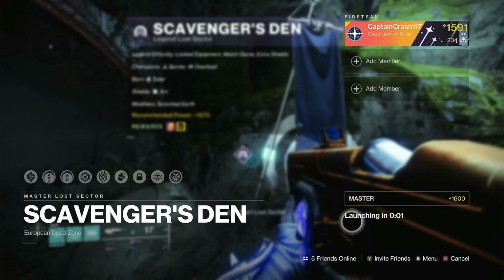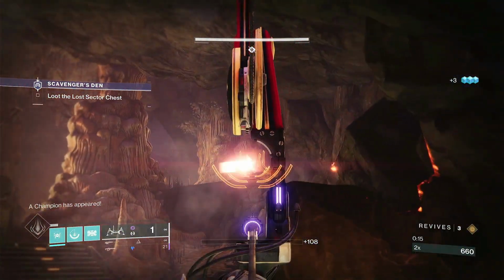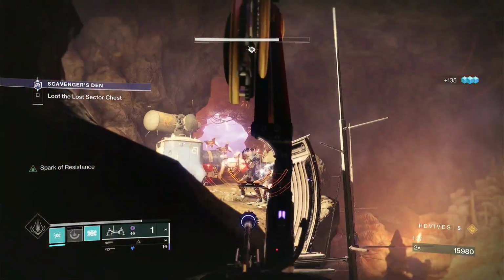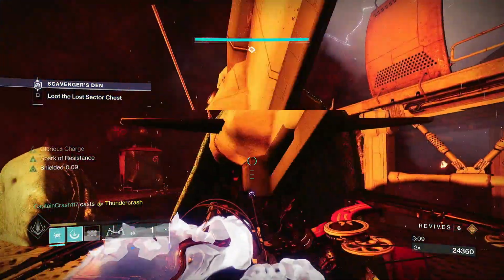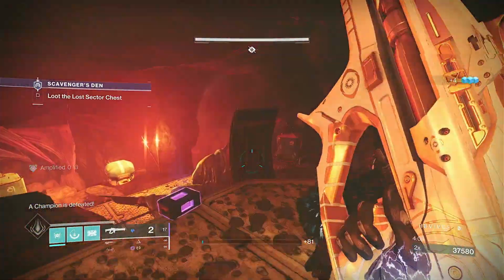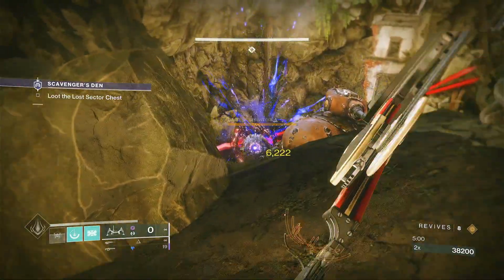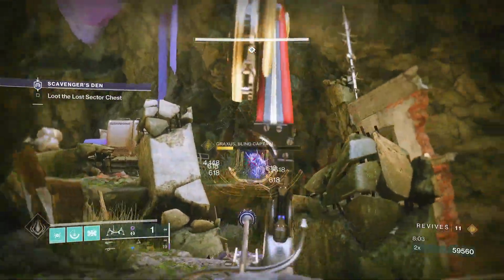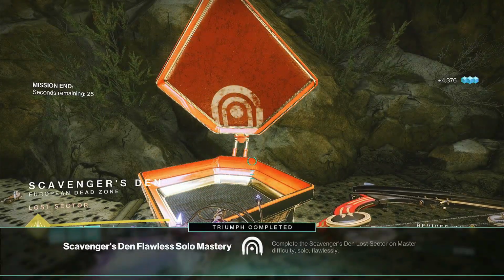Flawless Master Scavengers Den Lost Sector, Destiny 2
Scavengers Den Lost Sector on Master Difficulty for the flawless triumph